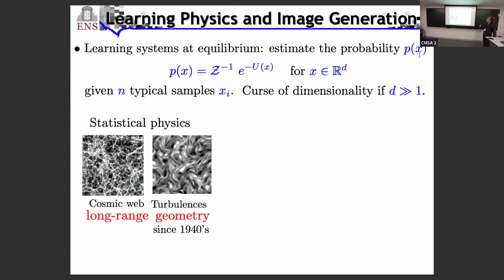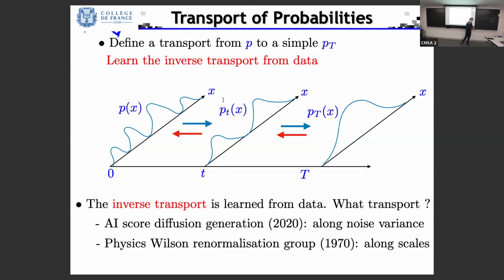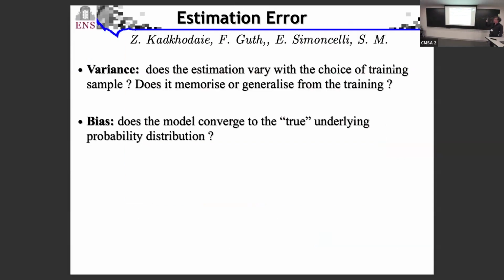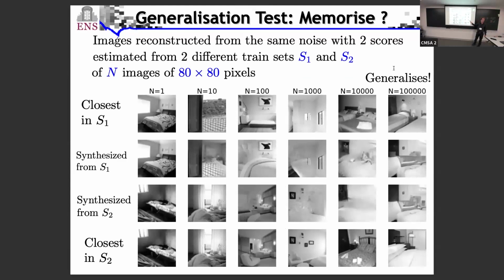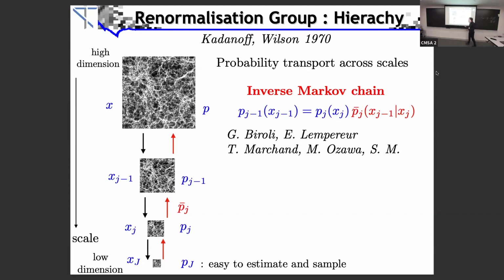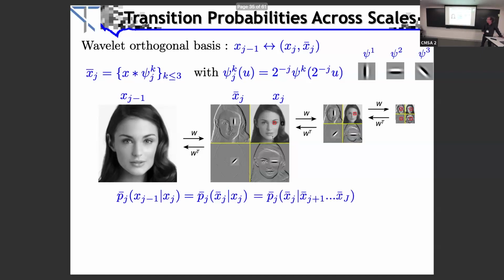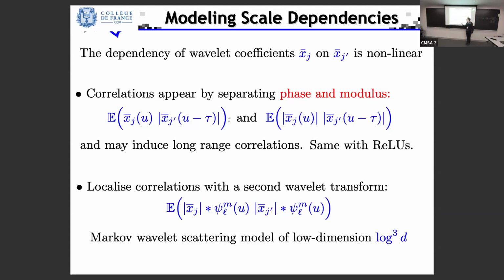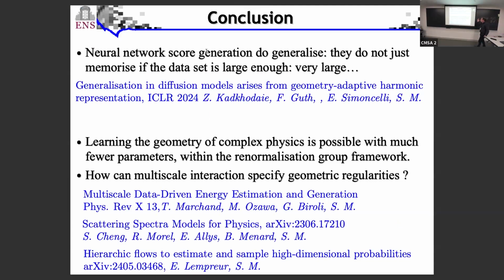Stephane Mallat | Image Generation by Score Diffusion and the Renormalisation Group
CMSA Mathematics and Machine Learning Closing Workshop
10/29/2024

Speaker: Stéphane Mallat,  Flatiron/College de France

Title: Image Generation by Score Diffusion and the Renormalisation Group

Abstract: Score based diffusions generate impressive models of images, sounds and complex physical systems. Are they generalising or memorising? How can deep network estimate high-dimensional scores without curse of dimensionality? This talk shows that generalisation does occur for deep network estimation of scores, with enough training data.  The ability to avoid the curse of dimensionality seems to rely on multiscale properties revealed by a renormalisation group decomposition coming from statistical physics. Applications to models of turbulences will be introduced and discussed.